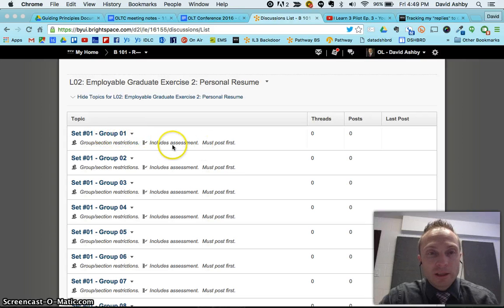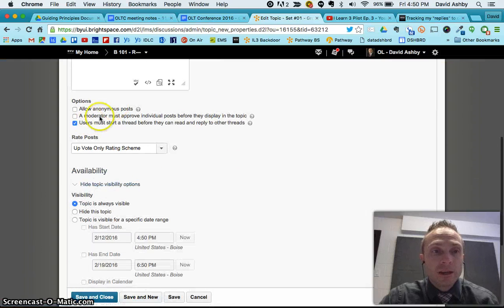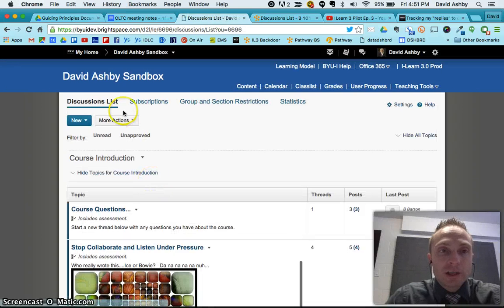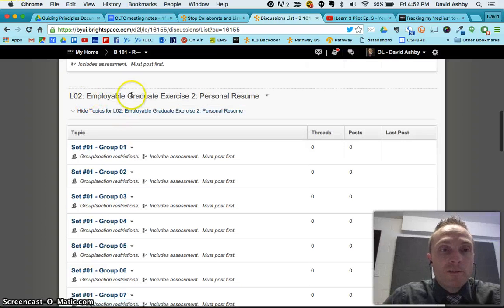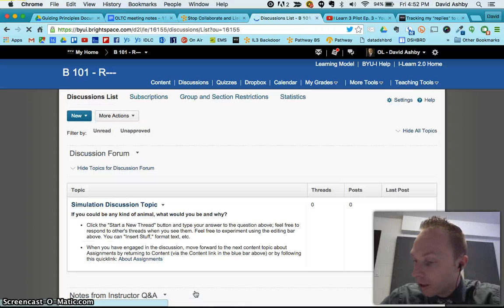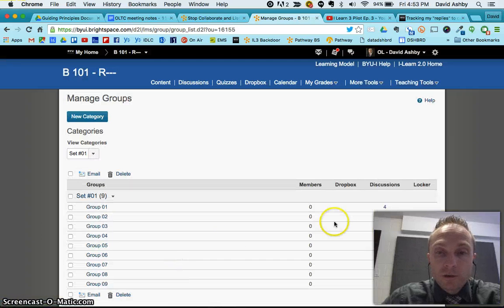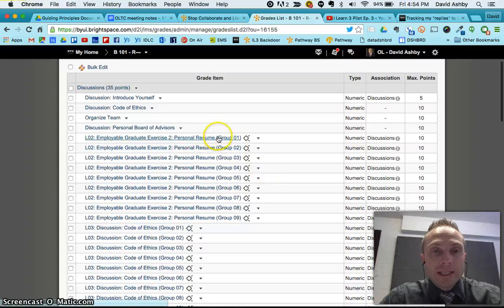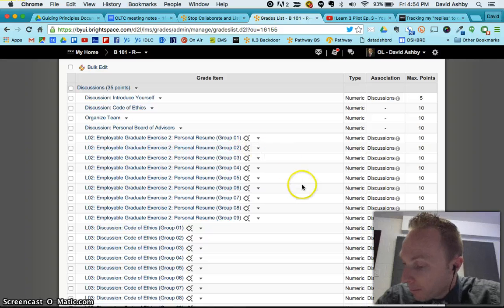Pilot OCR Ep 4: Discussion Boards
What to watch for in Discussion Boards when piloting an IL3 transitioned course.